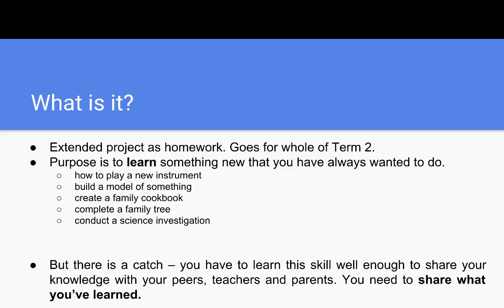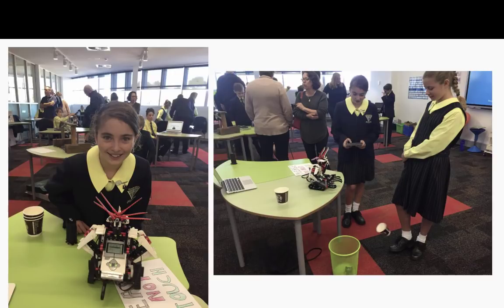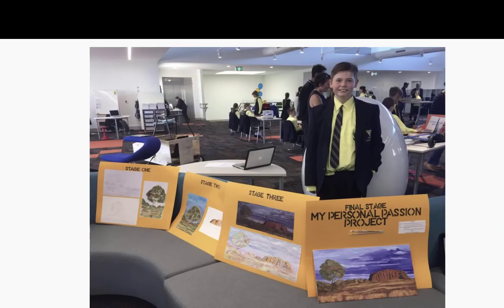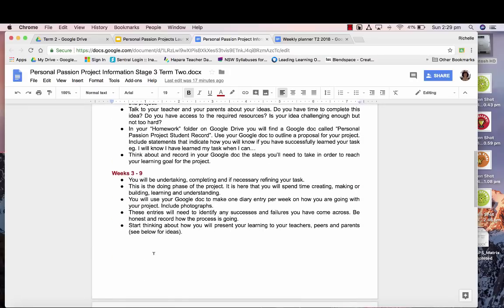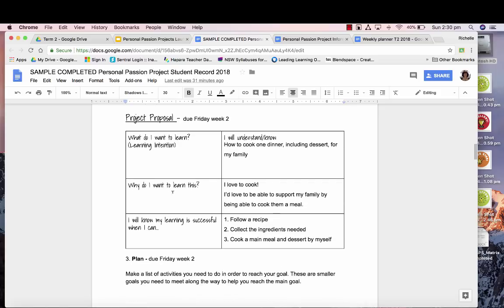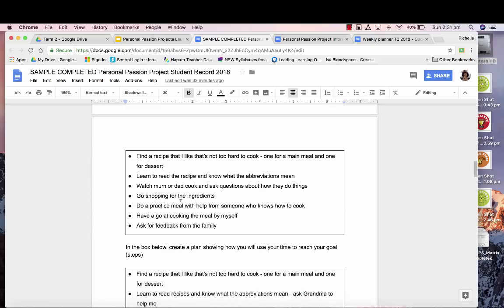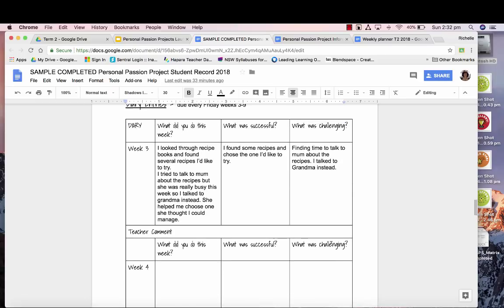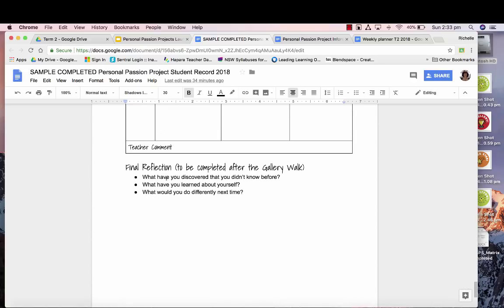Passion Project Explanation